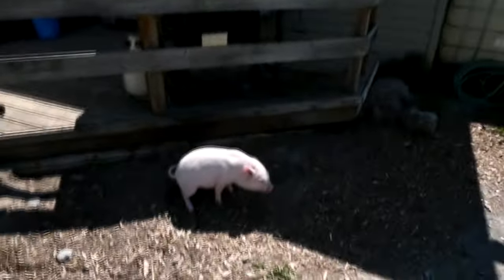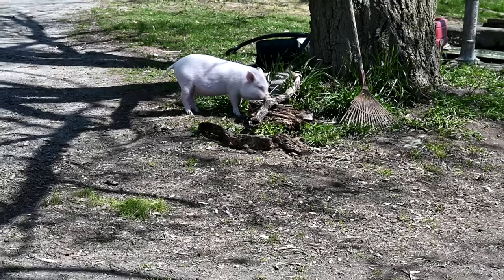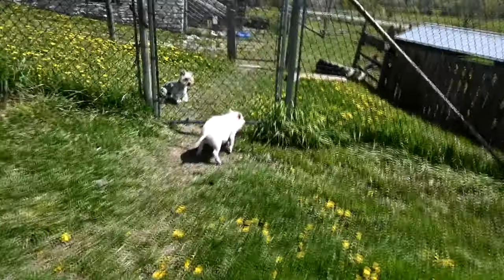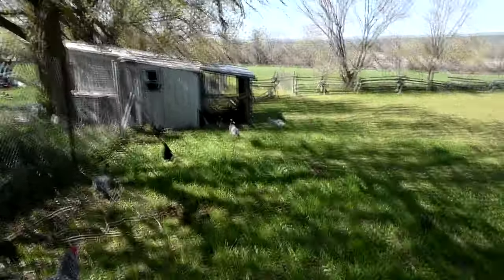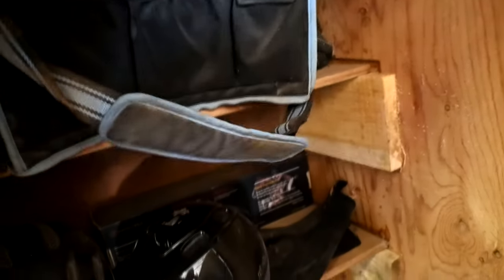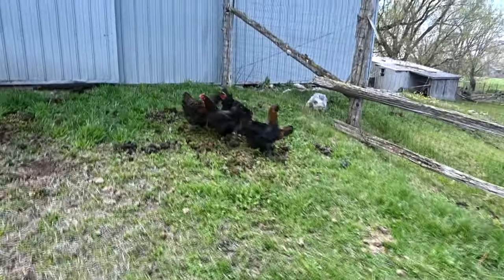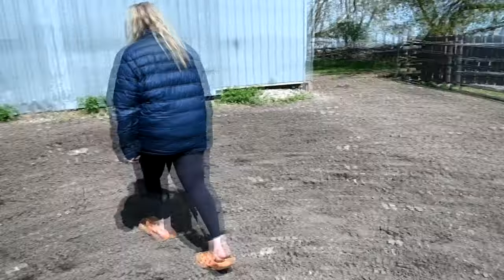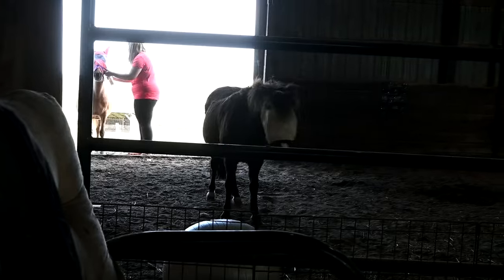New Horse Update! Are We GETTING Her?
DaybyDayVlogs
110 North Front Street - A3,
Suite #213
Belleville, Ontario, K8P 0A6
Canada